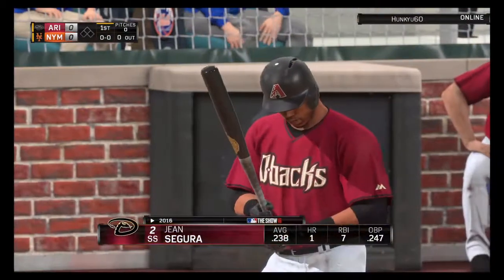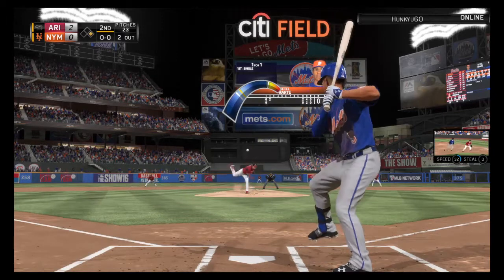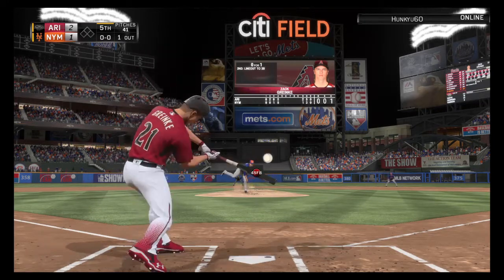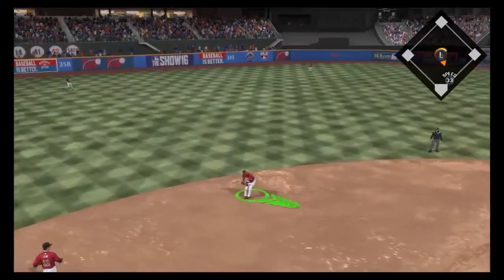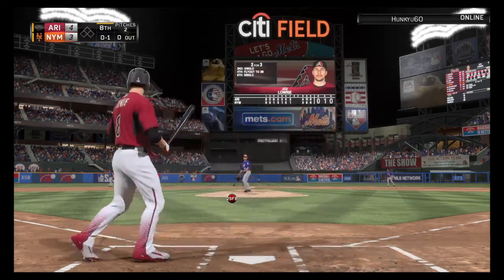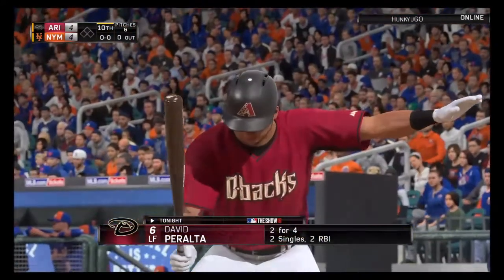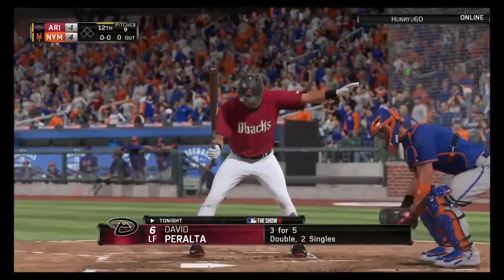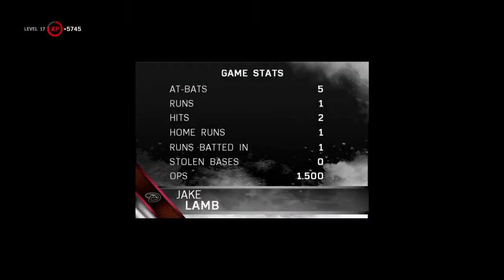KSL리그 더쇼16DD